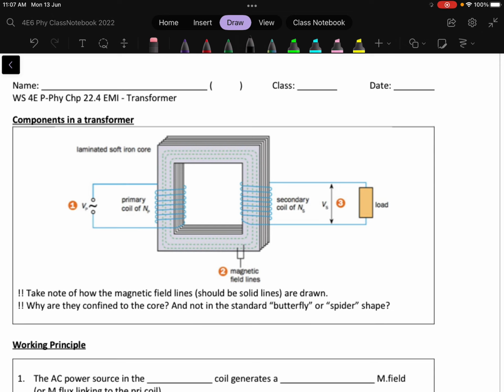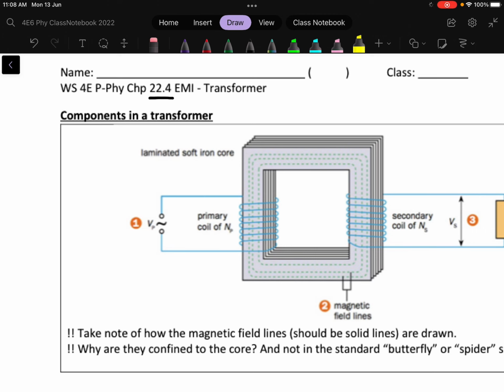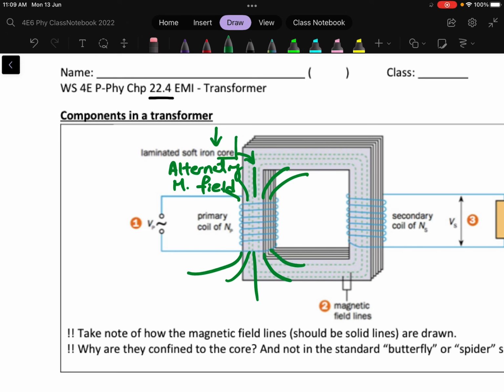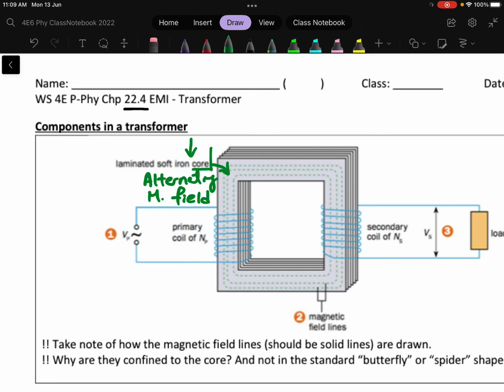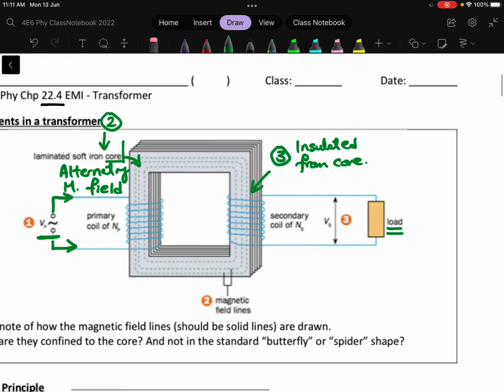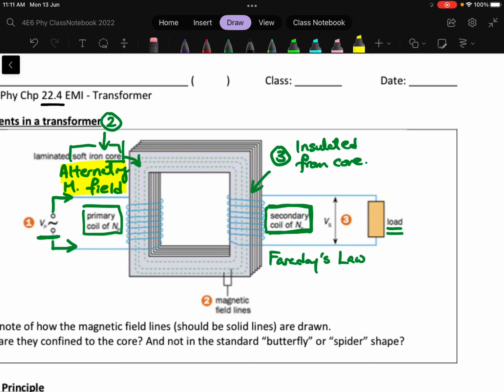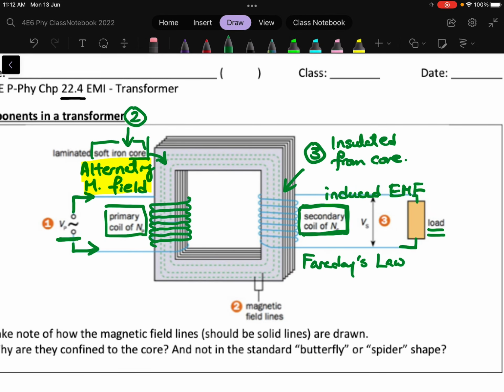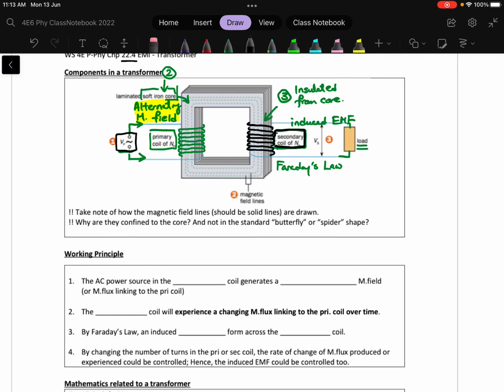Lesson on Transformer - How it works